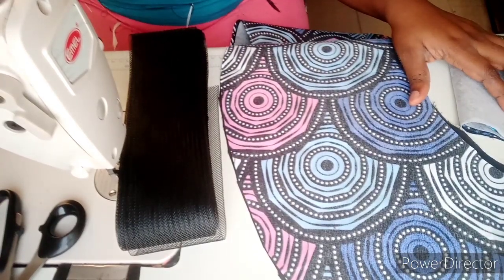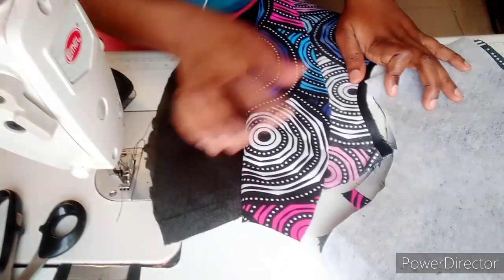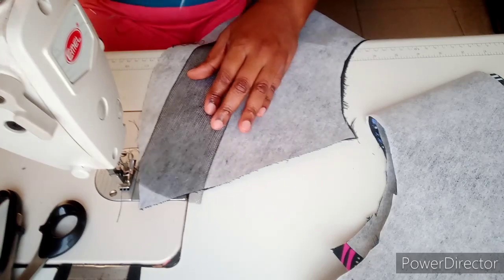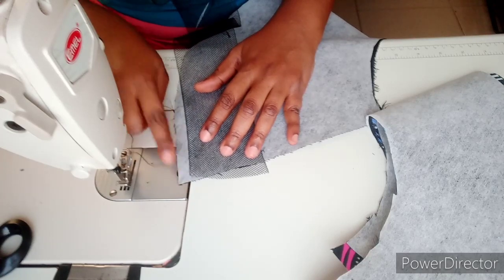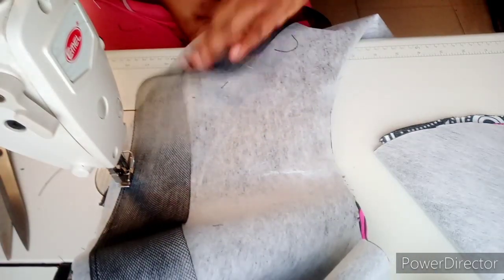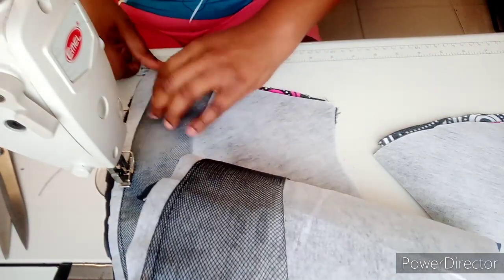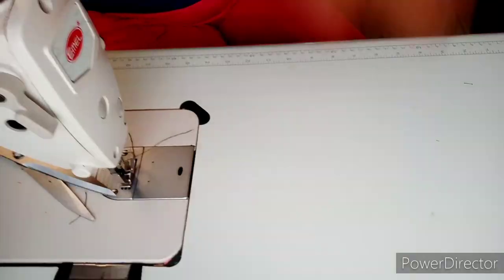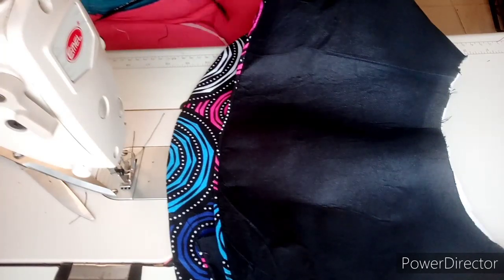EASIEST & BEST METHOD ON HOW TO ATTACH CRINOLINE TO PEPLUMS.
This tutorial best explains how to give a wavy effect on peplums. This can be done by attaching crinoline to the peplum to make it curvy and wavy.